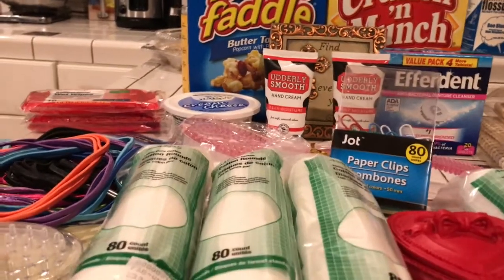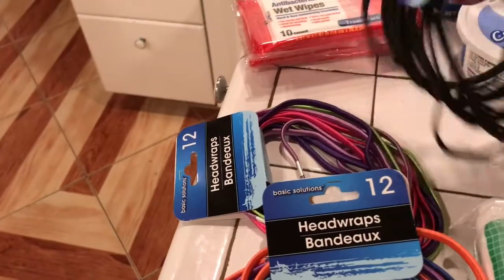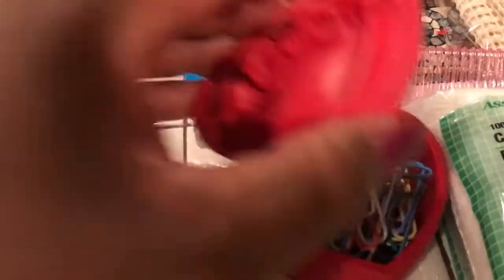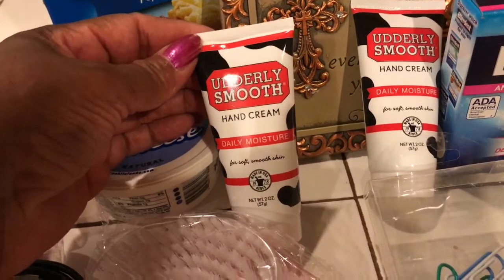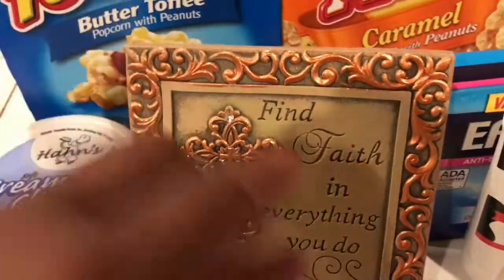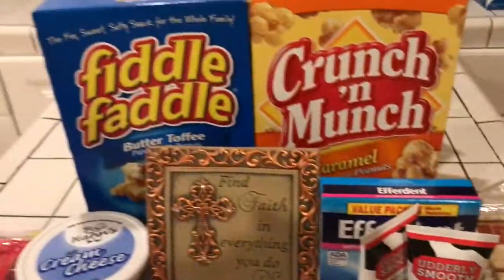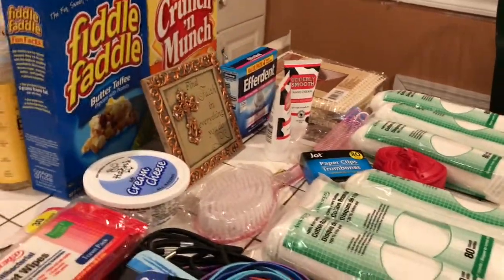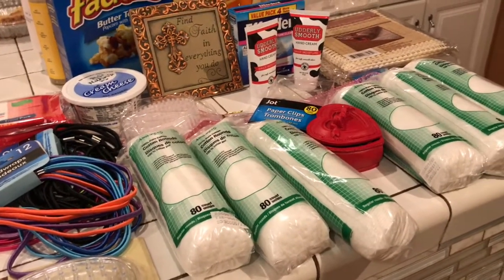My Dollar Tree Finds This Week 8/1/17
Dollar Tree finds this week